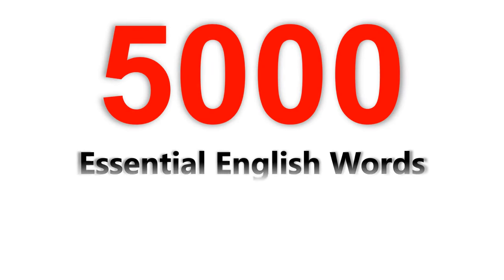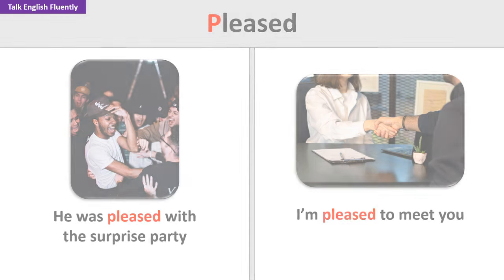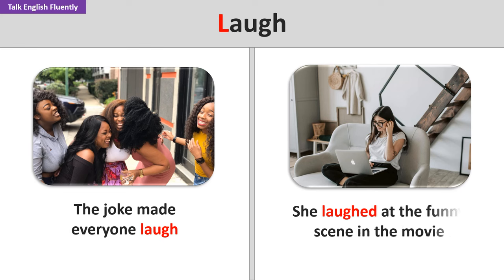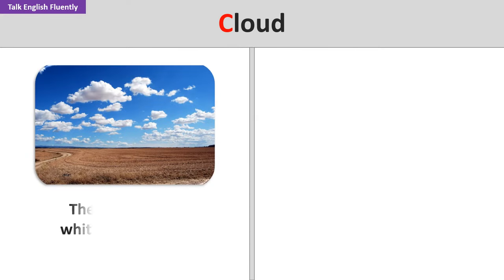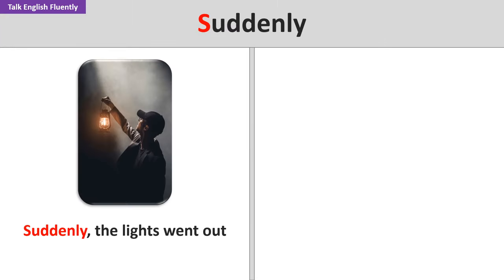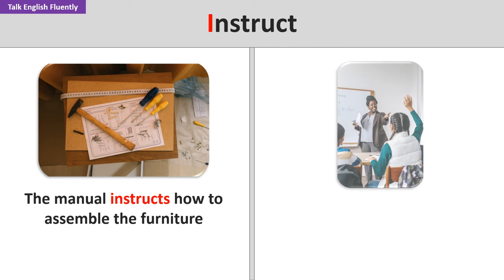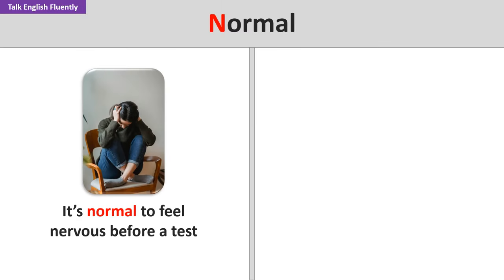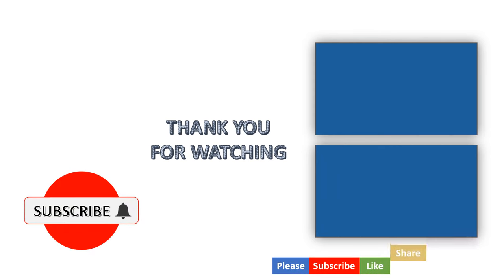Unlock Success in English: 5000 Essential Words - Part 1 | Click and Transform!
Step into the world of English with confidence as we unveil “Unlock Success in English: 5000 Essential Words - Part 1 | Click and Transform!” This video is your first step towards conquering the English language, one word at a time.
In this engaging series, we introduce you to 100 essential words that form the backbone of daily English communication. Understanding these words is the key to unlocking fluent conversations, reading diverse texts, and expressing yourself with clarity and ease.
Each word comes to life with two vivid examples and two illustrative images, ensuring that you not only learn the word but also grasp its context and usage. This multisensory approach cements your learning, making it both effective and enjoyable.
As the inaugural episode of a comprehensive series, this video promises to be your steadfast companion on the journey to English proficiency. Follow along as we guide you through the rich tapestry of the English vocabulary, preparing you for the subsequent parts that will complete your linguistic arsenal.
Don’t just learn English; master it with us. Tune in, absorb, and anticipate the unfolding of your language potential with each new episode.

We are truly thankful for the time you spend watching our videos on this channel. Your feedback is incredibly valuable to us. 🙏💕 Please leave your comments for us, and if there’s a specific topic you’re interested in seeing a video about, don’t hesitate to mention it in the comments section. We’ll do our best to create content that you desire. Watch our videos to the end, share your thoughts, and follow us to stay updated with all our future content. We’re excited to see your comments and look forward to bringing you more videos!🙏💕

Dear followers💕, for easier access to the next part of this series, you can use this link :

Dear friends, to access all the lessons of the Talk English Fluently channel in a categorized manner, you can use the channel’s playlist section.

00:00 Intro
00:10 Arrive
00:20 Finally
00:30 Afraid
00:40 Agree
00:50 Angry
01:02 Hunt
01:12 Clever
01:23 Bottom
01:34 Cruel
01:44 Attack
01:55 Lot
02:05 Hide
02:17 Reply
02:28 Trick
02:39 Pleased
02:49 Moment
02:59 Promise
03:10 Safe
03:21 Middle
03:30 Carefully
03:43 Chemical
03:55 Well
04:04 Create
04:16 Approach
04:27 Evil
04:37 Adventure
04:48 Laboratory
05:00 Noise
05:13 Kill
05:23 Laugh
05:34 Terrible
05:47 Loud
05:58 Experiment
06:11 Among
06:23 Nervous
06:34 Scare
06:45 Worse
06:55 Secret
07:07 Shout
07:17 Chart
07:30 Smell
07:40 Project
07:52 Library
08:03 Alien
08:16 Cloud
08:27 Comprehend
08:39 Friendly
08:49 Describe
09:01 Grade
09:25 Ever
09:35 Fail
09:48 Instead
09:59 Planet
10:11 Several
10:23 View
10:34 Report
10:46 Solve
10:57 Suddenly
11:07 Suppose
11:18 Appropriate
11:31 Calm
11:42 Universe
11:52 Content
12:04 Avoid
12:17 Behave
12:28 Habit
12:39 Frequently
12:51 Expect
13:03 Concern
13:15 Issue
13:27 None
13:38 Instruct
13:50 Positive
14:00 Patient
14:13 Shake
14:23 Punish
14:34 Spread
14:45 Represent
14:57 Aware
15:08 Village
15:20 Stroll
15:30 Belong
15:42 Continue
15:54 Badly
16:05 Error
16:17 Experience
16:29 Normal
16:40 Hurt
16:51 Judgment
17:03 Field
17:14 Relax
17:25 Rare
17:38 Likely
17:47 Request
17:58 Roll
18:09 Result
18:20 Visible
18:31 Wild
18:44 Reside
18:56 Since

▬ Please visit other videos of this channel  ▬▬▬▬▬▬▬▬▬▬
Thank you for following the Talk English Fluently channel.💕